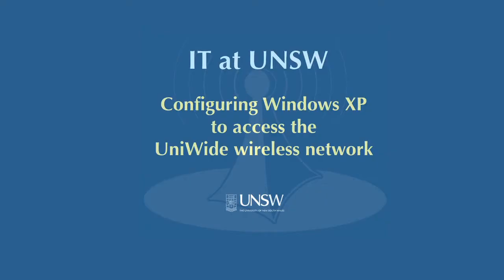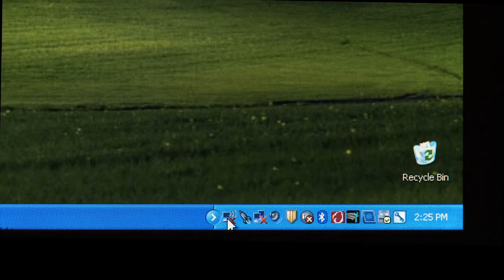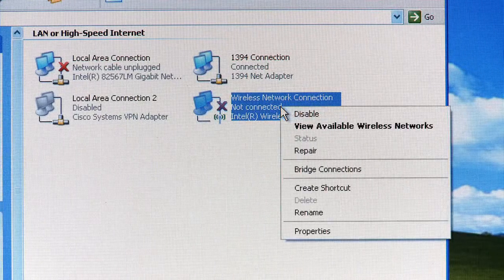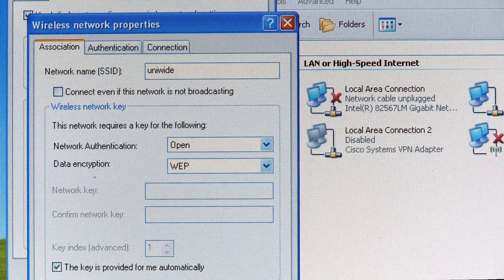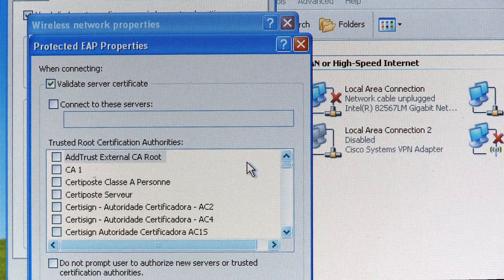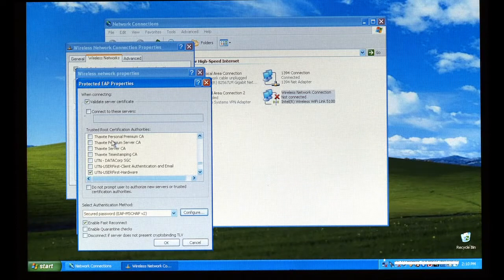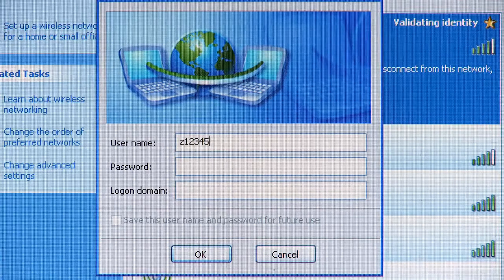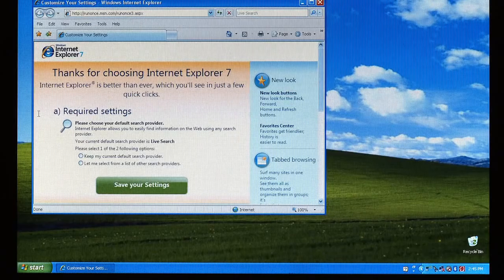Configuring XP to UNSW Uniwide Wireless Network